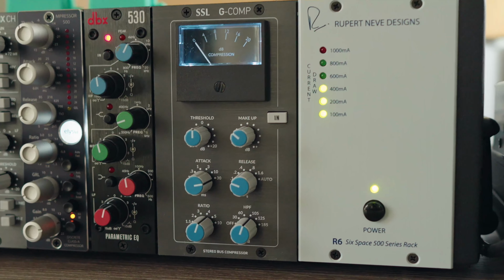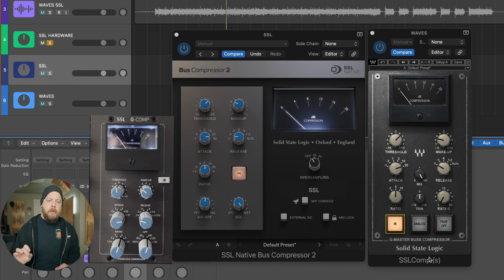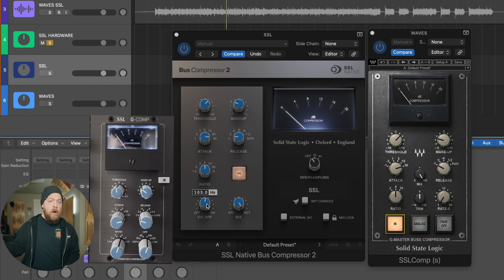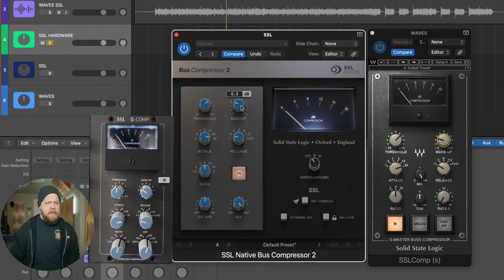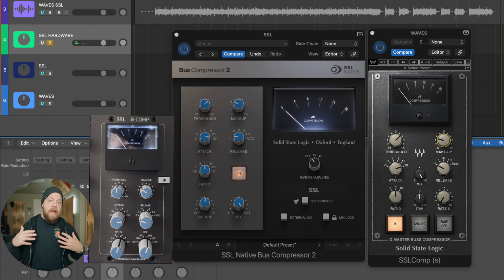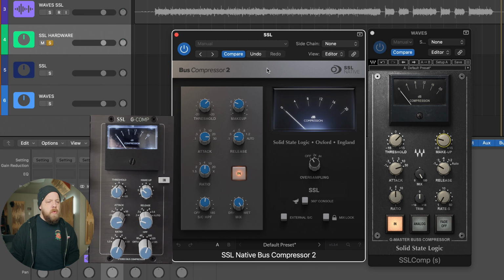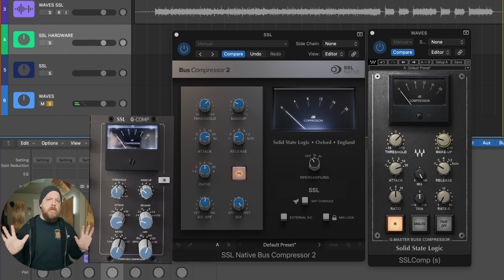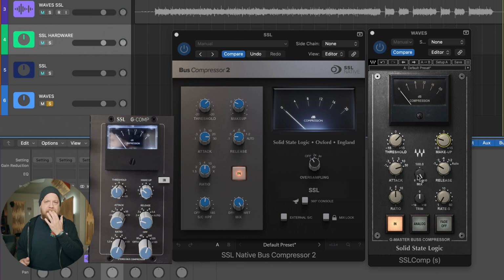Can You Hear A Difference? SSL G-Comp Hardware Vs Software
Have you ever wondered if there is a real, audible difference when using SSL hardware versus software plugins of the same compressor? Let's see what we find.

Time Stamps:
0:00 - Start
0:19 - Intro
1:27 - Disclosure
1:48 - The Setup
4:59 - Shootout
10:37 - Wrap Up